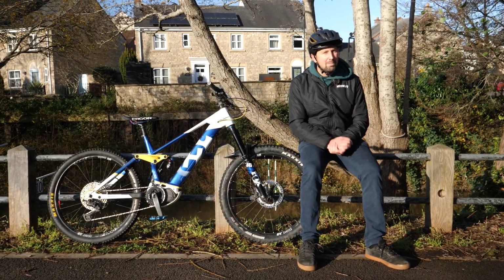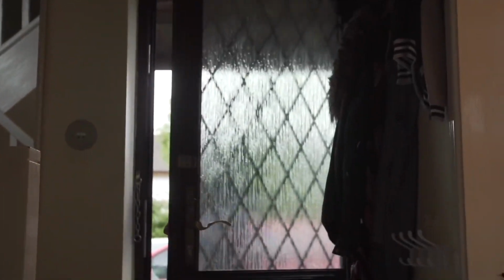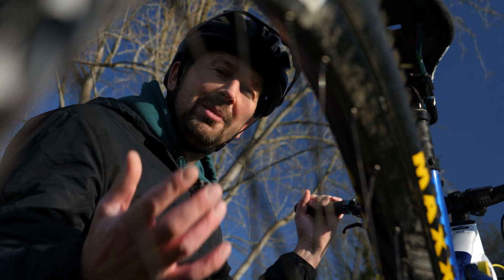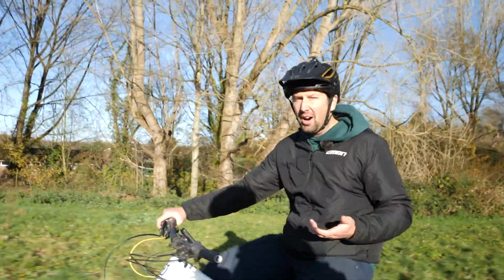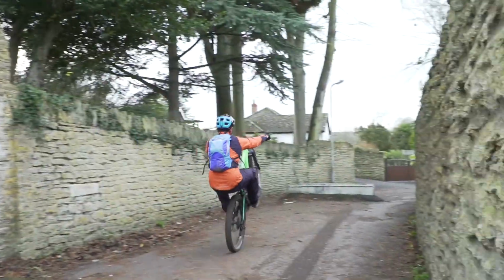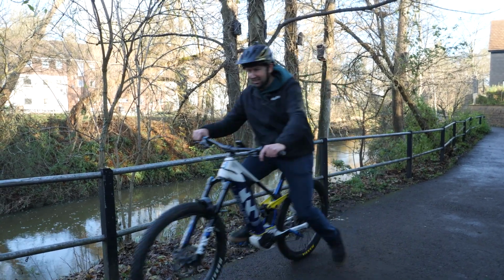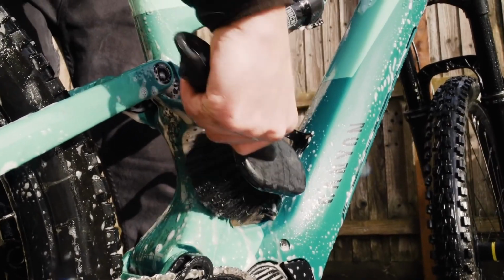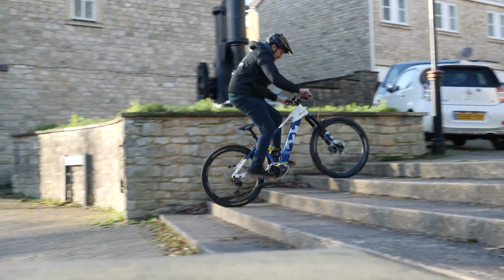5 Ways You're Unintentionally Destroying Your E-Bike!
We all want to take care of our E-bikes, but maybe there are some ways that you could accidentally be causing more harm than good?! Chris Smith is here to run you through some of those pesky things, and help you keep your bike in tip-top condition for years to come!

Chapters -
0:00 - Intro
0:28 - EMTB battery maintenance
1:23 - EMTB mudguards
2:14 - Bicycle lubes and cleaners
2:55 - Overuse
3:35 - E-bike maintenance

Subtract - Lofive
Good Pal - Dylan Sitts
2mg - Auxjack

- The know-how…
- The skills…
- The tech…
- The inspiration…